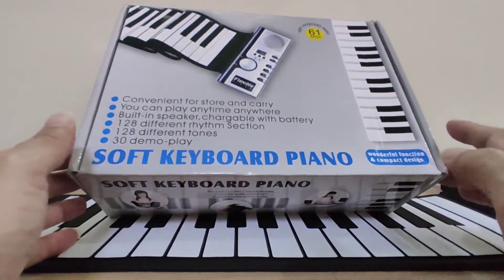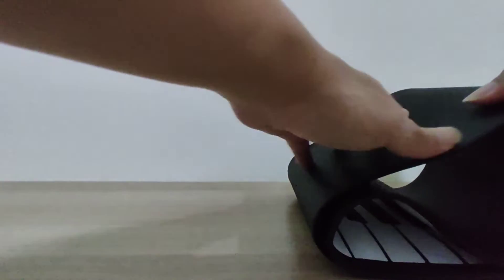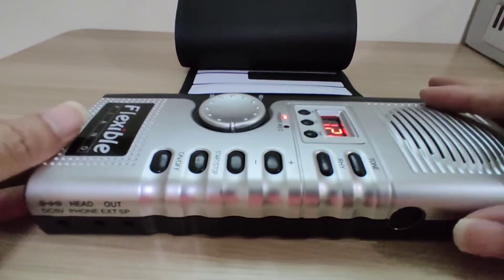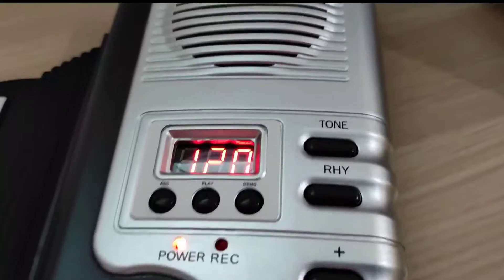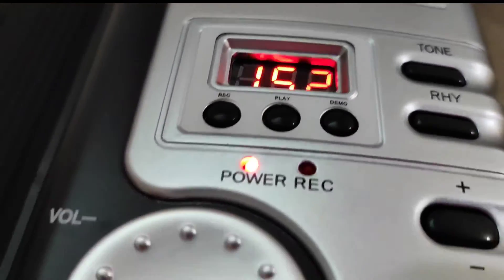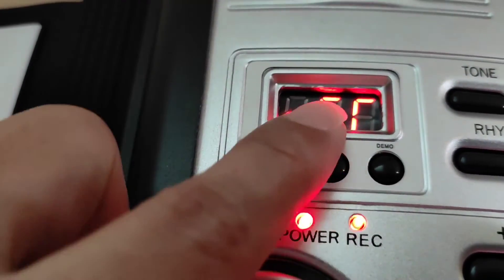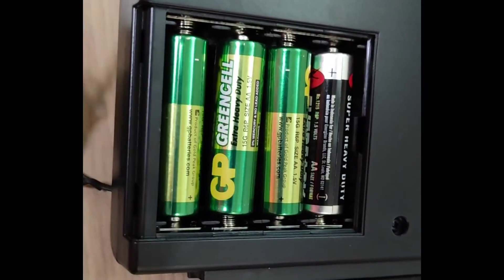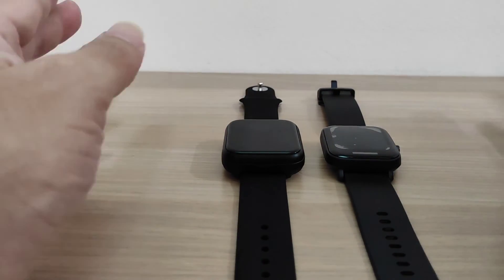Audio Gadget Series : Foldable Piano with 61 keys . A Keyboard piano . How Good it is ???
This budget piano keyboard is fun to play with and it is portable with a price tag of 30 USD . It can unleash your hidden talent :)